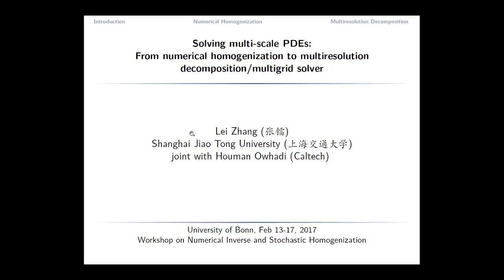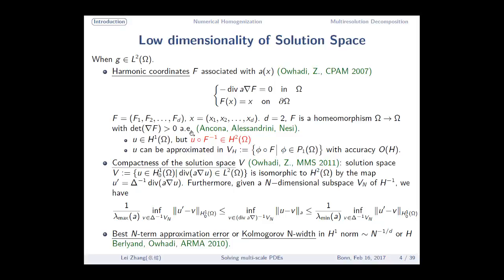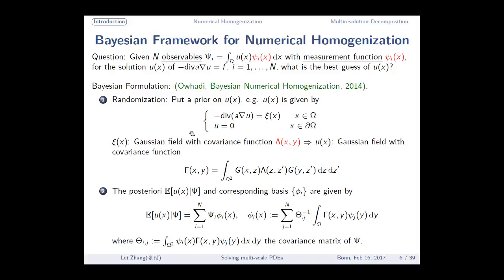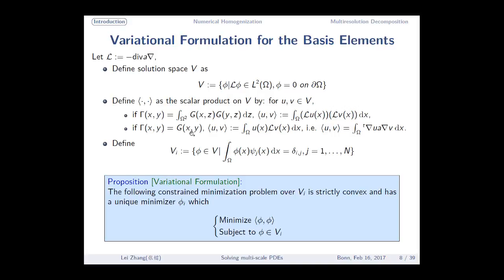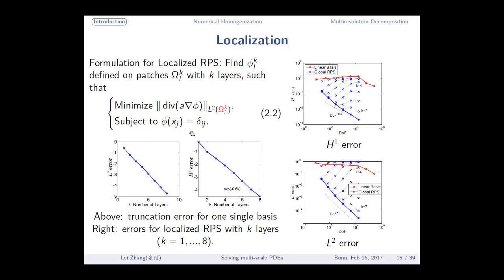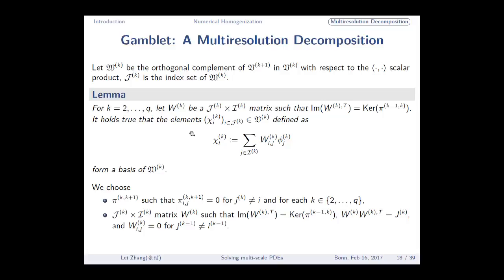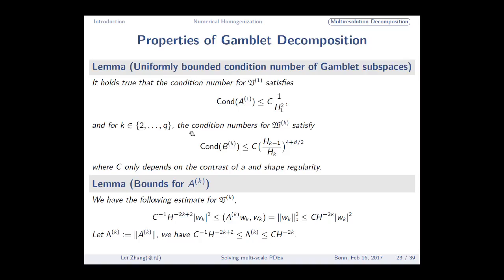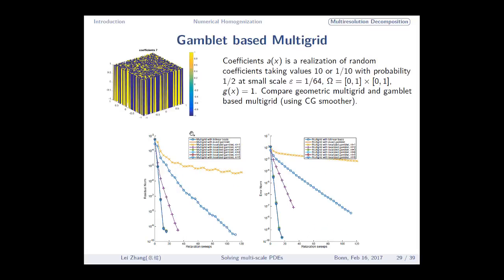Lei Zhang: Numerical Homogenization based Fast Solver for Multiscale PDEs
The lecture was held within the framework of the Hausdorff Trimester Program Multiscale Problems: Workshop on Numerical Inverse and Stochastic Homogenization. (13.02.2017)

Multiscale problems arise naturally from many scientific and engineering areas such as geophysics, material sciences and biology. Numerical homogenization concerns the (coarse) finite dimensional approximation of the solution space of, for example, divergence form elliptic equation with L∞ coefficients which allows for nonseparable scales. Based on a Bayesian reformulation of numerical homogenization, we propose a class of numerical homogenization methods which allow for exponential decaying bases, localization, as well as optimal convergence rates. This can be used to construct efficient and robust fine scale fast solvers such as multi-resolution decomposition (the so-called "gamblet" decomposition) or multigrid solver with bounded condition number on each subband, and enables the resolution of boundary value problems in near-linear complexity and rigorous a priori error bounds. The method can be generalized to time dependent problems such as wave propagation in heterogeneous media, and multi-scale eigenvalue problems.